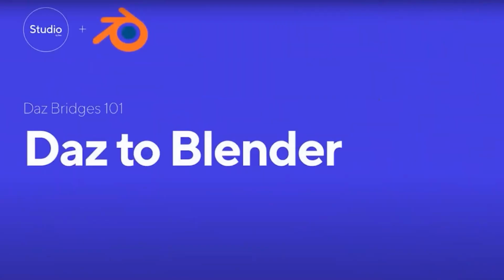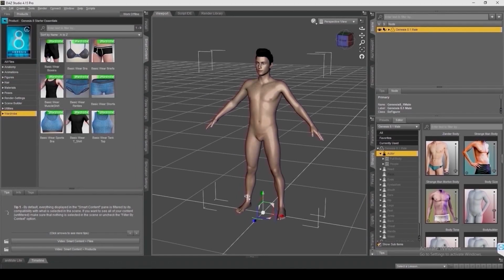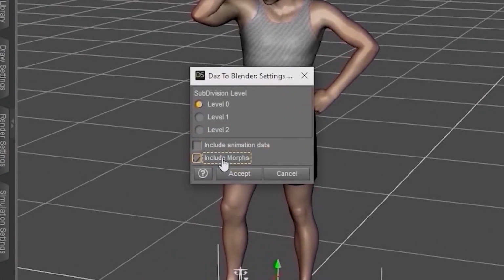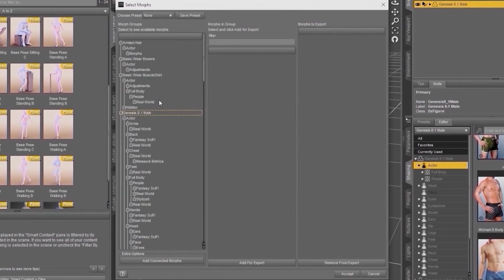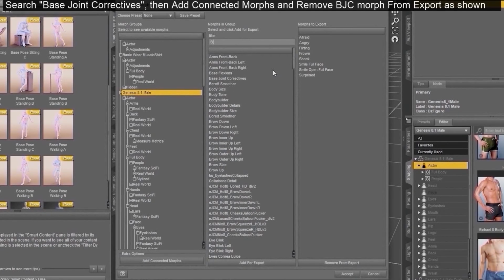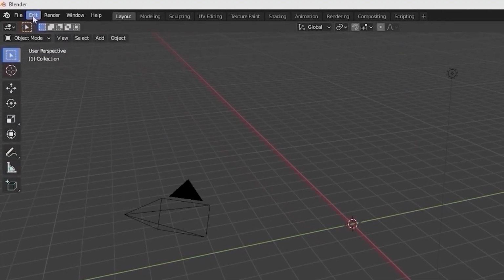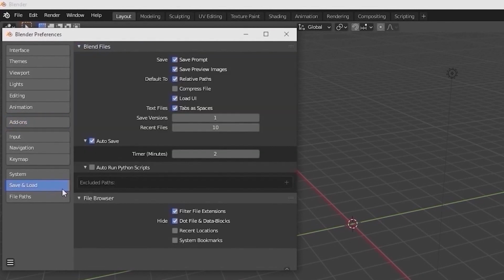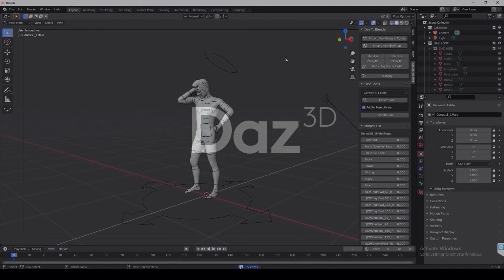Bridge Tutorials: Daz Studio to Blender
Daz 3D now offers 3D bridge support as well as native file formats for Blender, Unity, Unreal Engine, Cinema 4D, Maya, and 3ds Max! For this tutorial, we will show you how to utilize the Blender bridge to bring a character into Daz Studio, opening the Daz to Blender bridge, and how to port your Daz content from Studio into Blender to finish your 3D model.

Bridge Support Is here!

FIND DAZ:
Follow along!